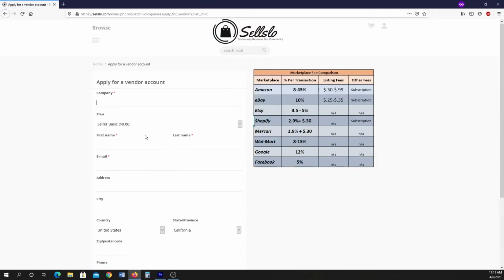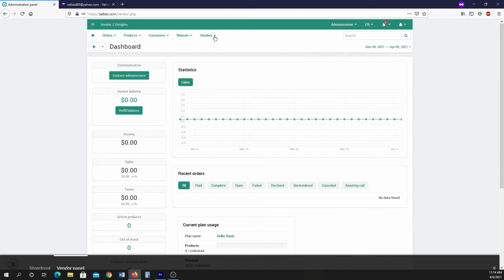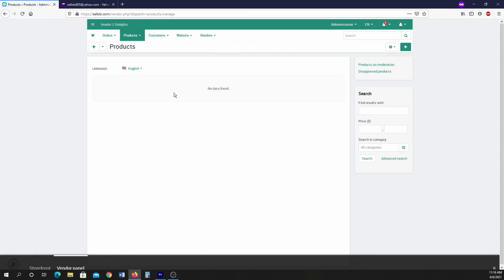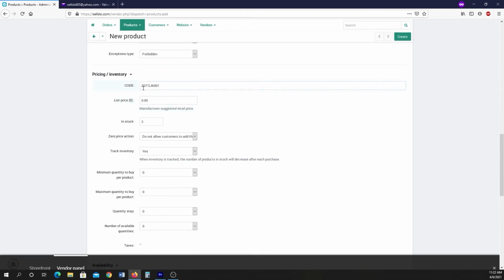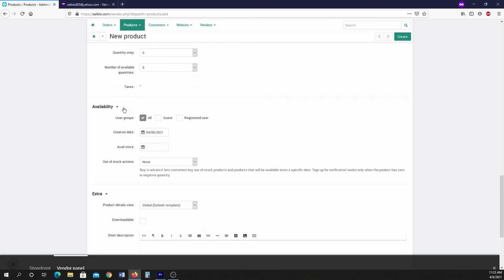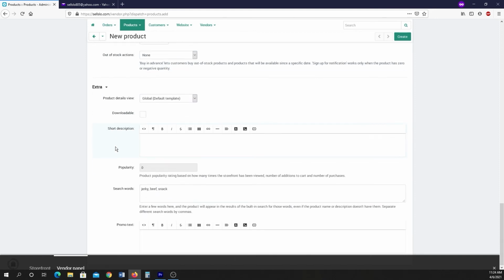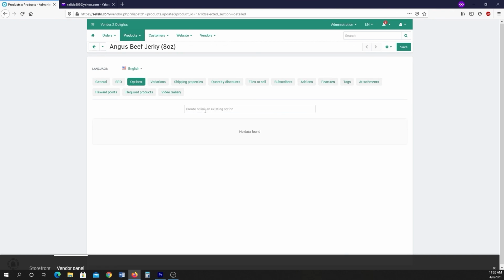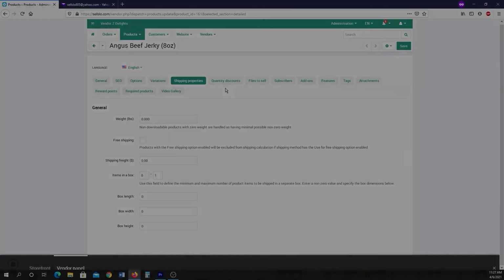Sign-up to First Product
In this handy walk-through, you'll be guided through the sign-up process. A quick tour through your seller dashboard, then it's off to the races creating your first product. There's a lot of power here for all types of creators, but the basics are straightforward.